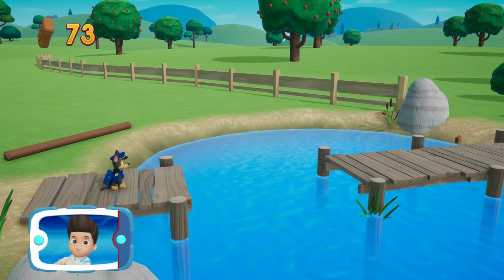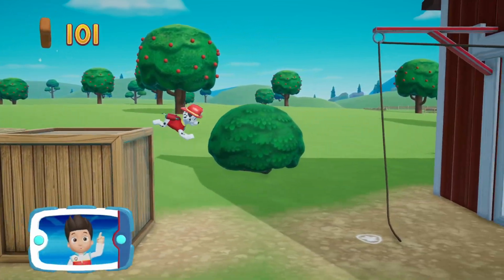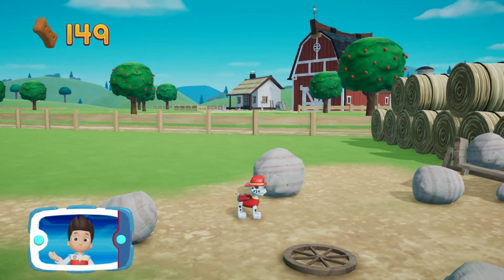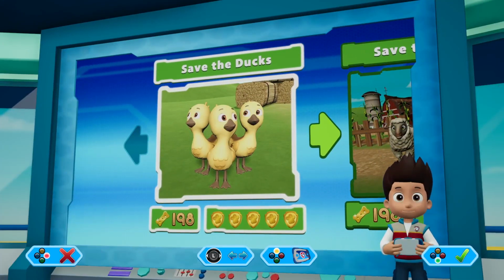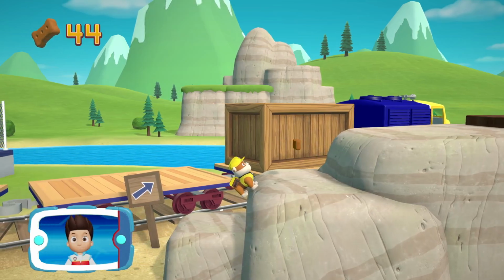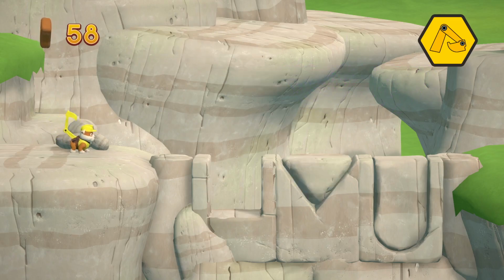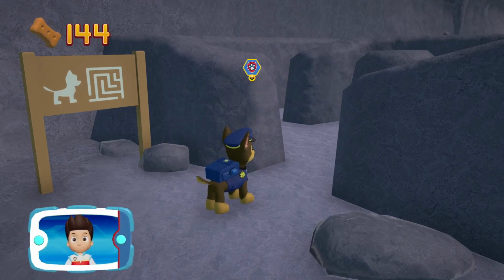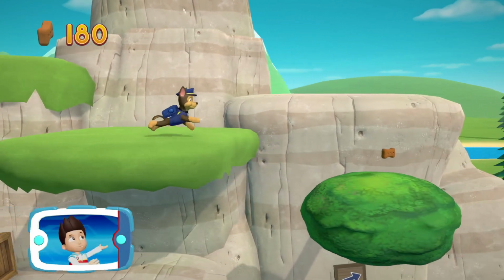PAW Patrol Mighty Pups Save Adventure Bay! - Full Episodes Games №365 - BabloFerma nick jr